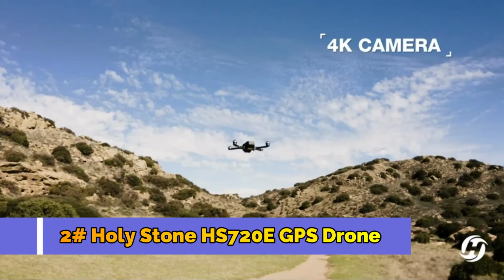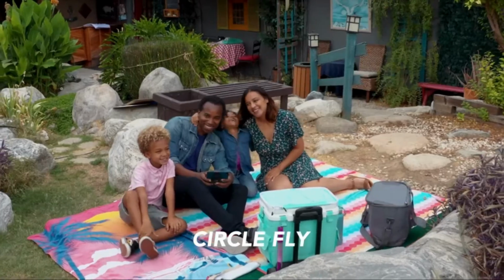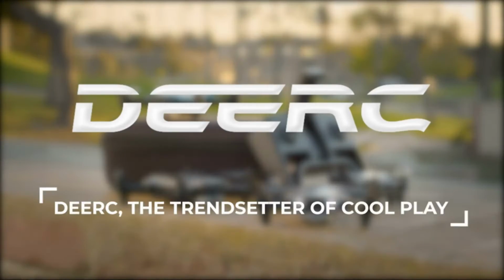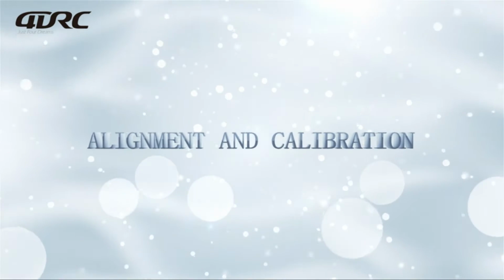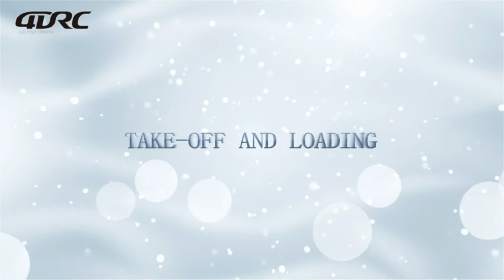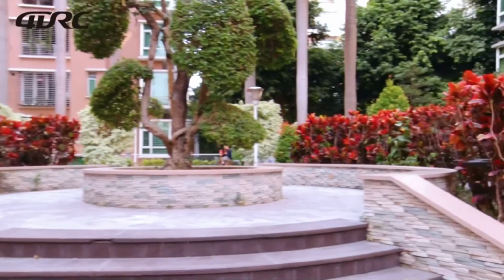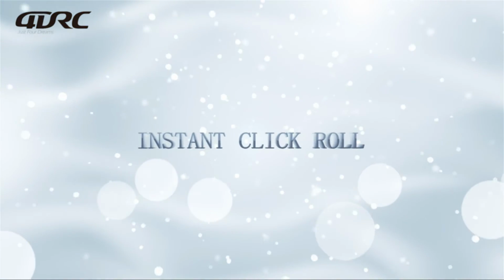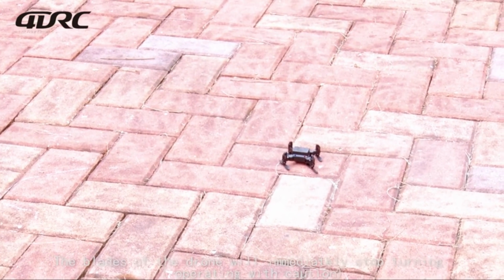5 Best Travel Drones 2022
✅if you are interested in Best Travel Drones 2022. you are in the right place I will show you the 5 best ever Travel Drones which are the best in rating, pricing, and customer satisfaction.

🌟Product links are given below which are used in more than 6 countries.

✅1.DEERC Drone with Camera 2K HD video.
[🛒AMAZON International]

✅2.Holy Stone HS720E GPS Drone.
[🛒AMAZON International]

✅3.Holy Stone GPS Drone HS175D.
[🛒AMAZON International]

✅4.DEERC D20 Mini Drone for Kids.
[🛒AMAZON International]

✅5.4DV2 Foldable Mini Drone.
[🛒AMAZON International]

In this video, I use many photos which is not originally created by Trusty  Vibes if I use your content or you find a copyright issue then you are leaving a message for us problem resolve in 24 hours.

Trusty Vibes is a participant in the Amazon Services LLC Associates Program, an affiliate advertising program designed to provide a means for sites to earn advertising fees by advertising and linking to Amazon.com. As an Amazon Associate, I earn from qualifying purchases